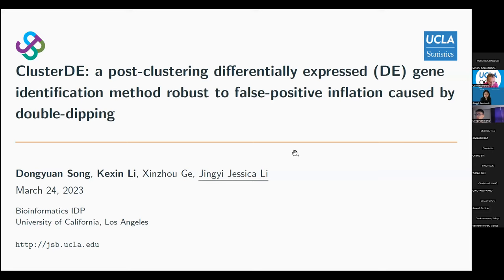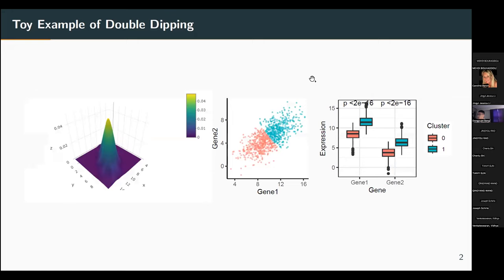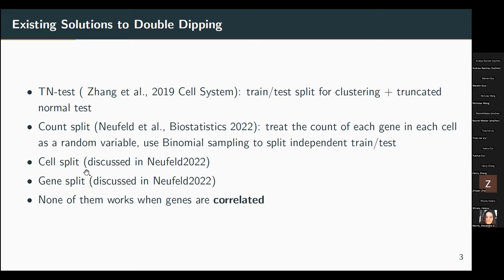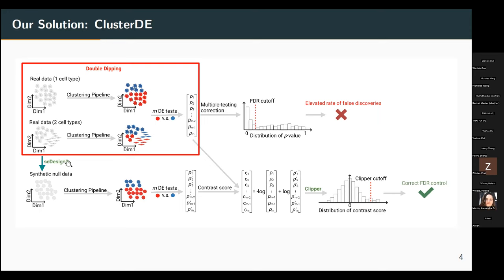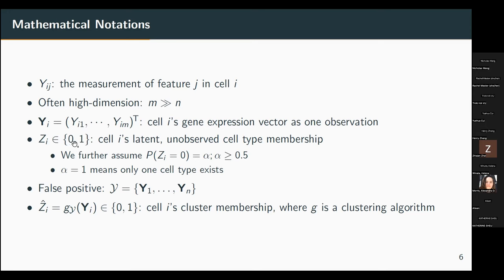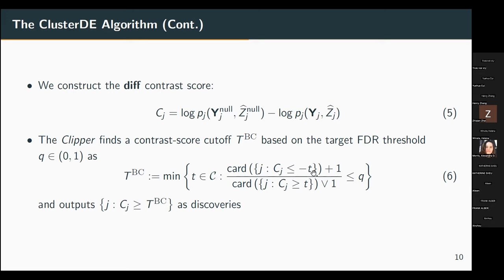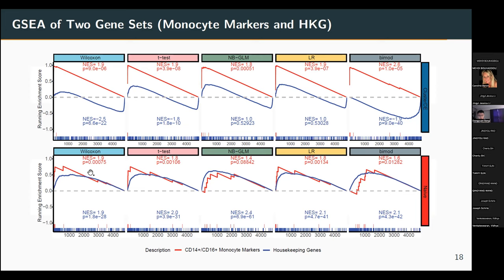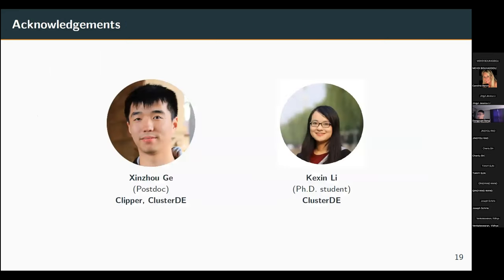Dongyuan Song (Li JJ), Graduate Student, Bioinformatics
“ClusterDE: a post-clustering differentially
expressed (DE) gene identification method
robust to false-positive inflation caused by
 double-dipping.”
UCLA QCBio Winter 2023 Research Seminars.